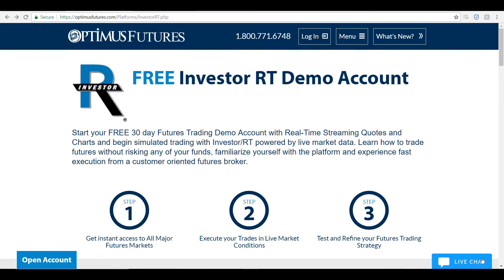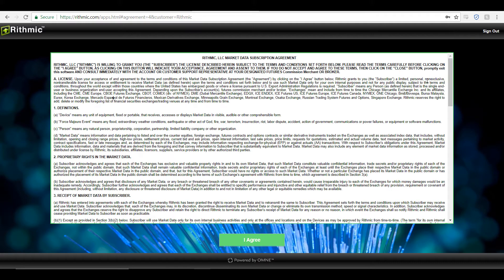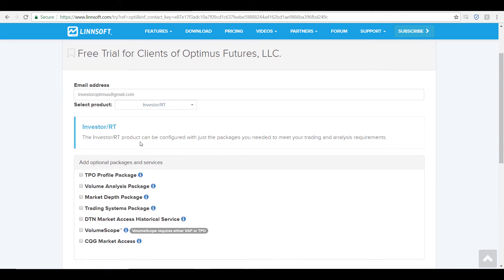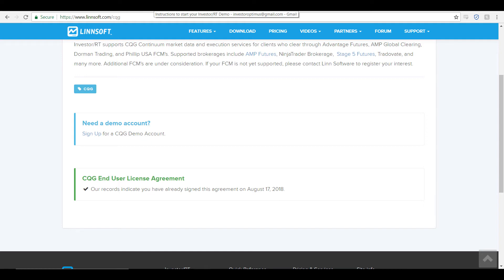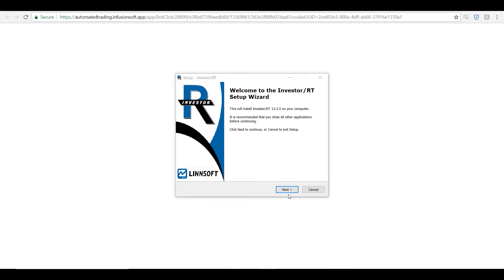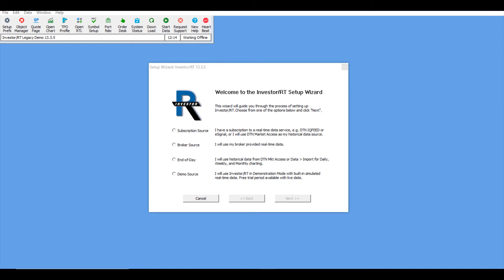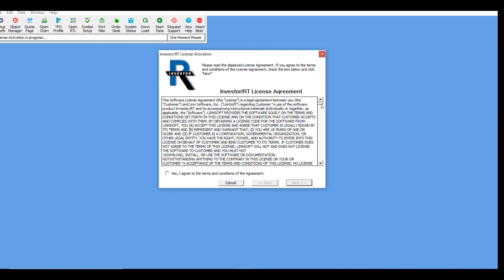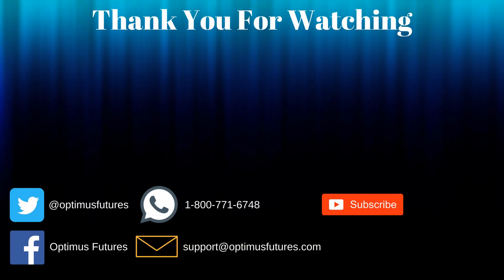Investor/RT - Platform Installation and Data Feed Configuration Tutorial | Optimus Futures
In this video, we guide users through the process of installing the Investor/RT platform and how to configure the platform to the data feed of your choice.